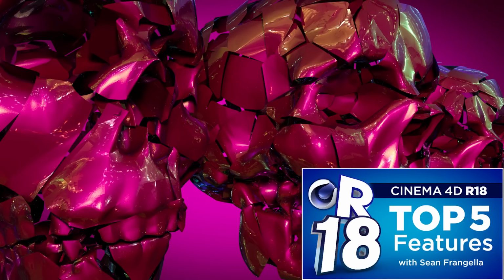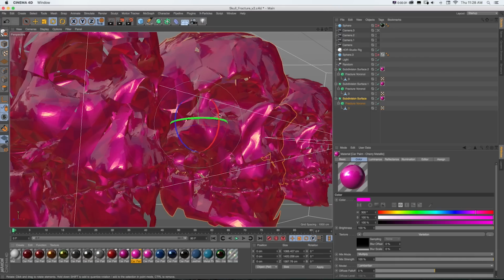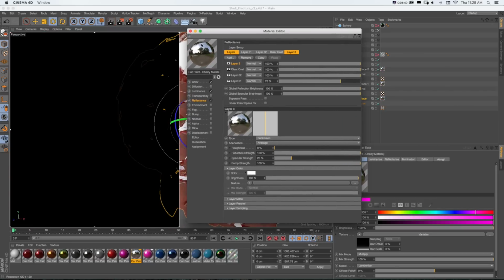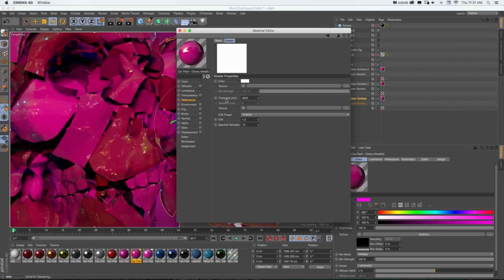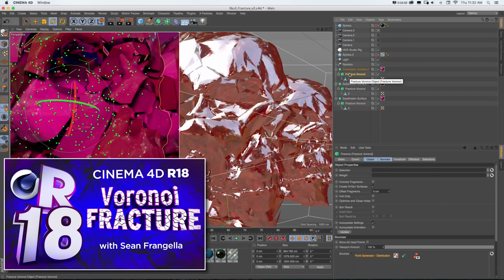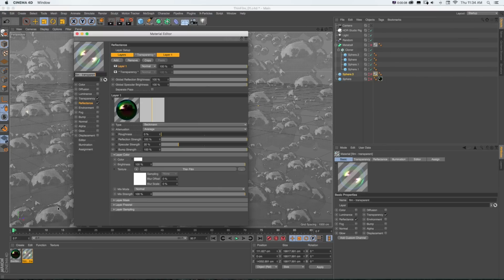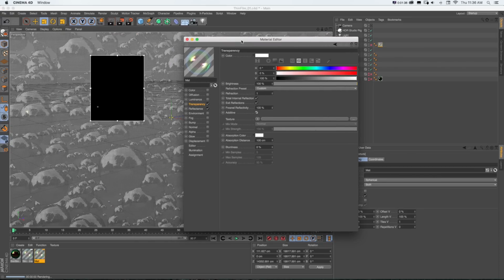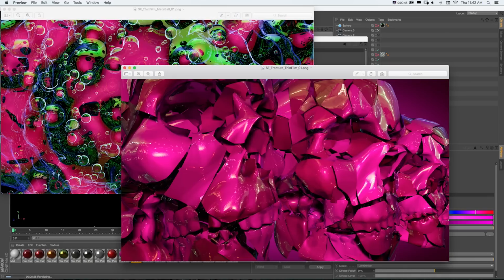Cinema 4D R18 - Thin Film Shader, Materials New Feature Tutorial - Sean Frangella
In This Cinema 4D R18 tutorial video, learn about the new Thin film shader, a new update feature for Cinema 4D R18. With the Thin film shader in C4D R18, you can add a ThinFilm shader on top of reflectance materials in order to create an oily, thin film look. With this Cinema 4D R18 feature, you can simulate the physical property of soap bubbles in 3D, as well as use it on top of other reflective materials to create a rainbow, oily, reflective thin film. This new feature of Cinema 4D R18 is one of many updates for C4D R18, available in 2016.

There are also additional updates to Cinema 4D R18 including MoGraph updates, new effectors, updates to materials including the ThinFilm Shader and Parallax Bump Mapping, Inverted Ambient Occlusion, the new Shadow Catcher materials, and more! To learn about other updates to Cinema 4D R18, be sure to check out

This free Cinema 4D R18 tutorial also covers 3D animation tips and tricks in C4D.